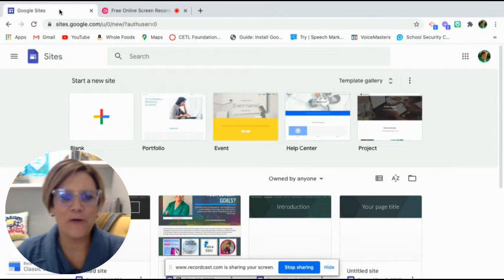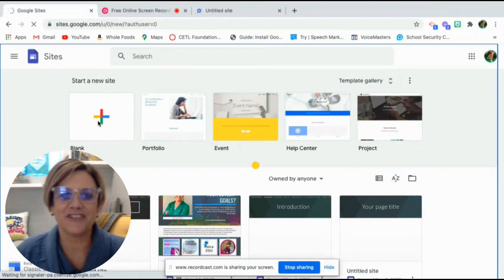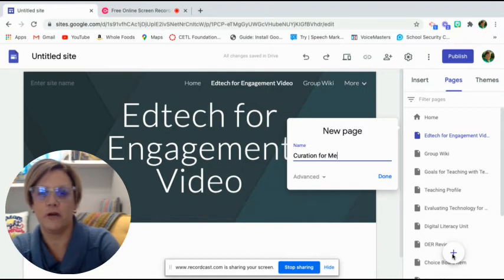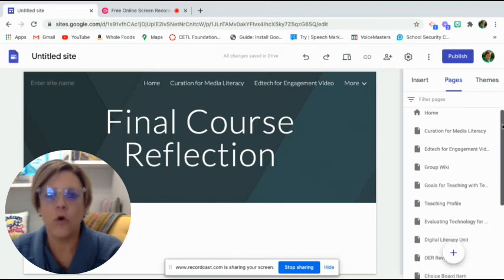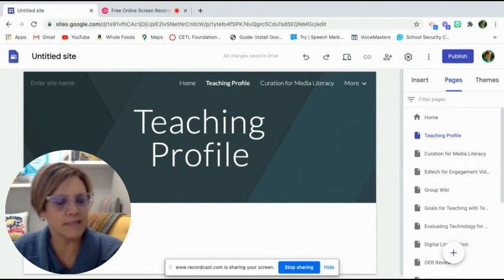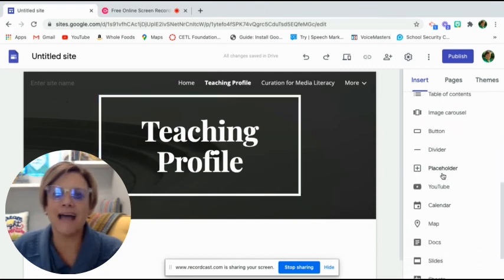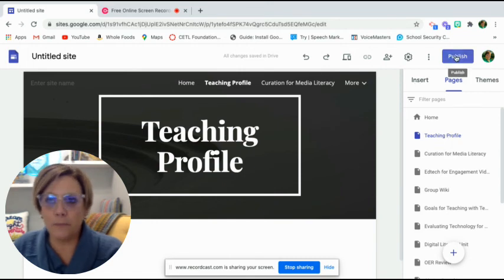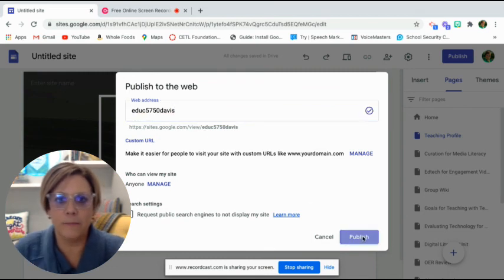EDUC 5750 e portfolio setup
How to set up the bones of your e--portfolio